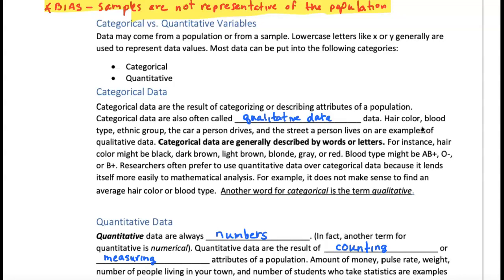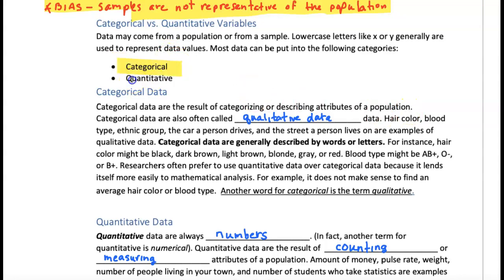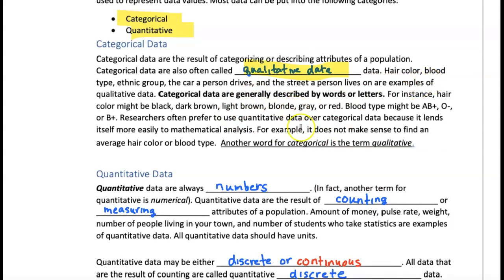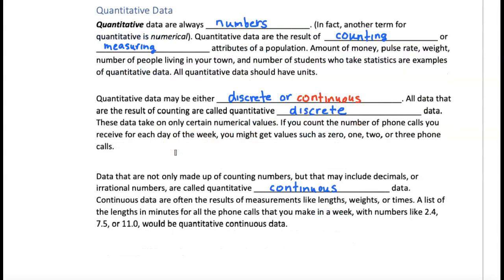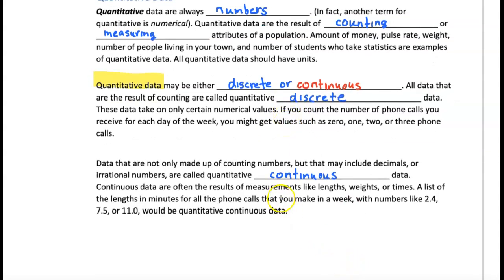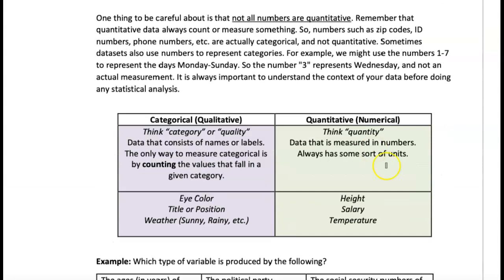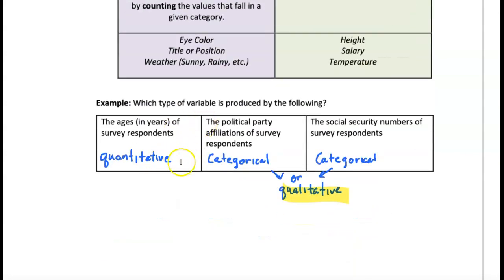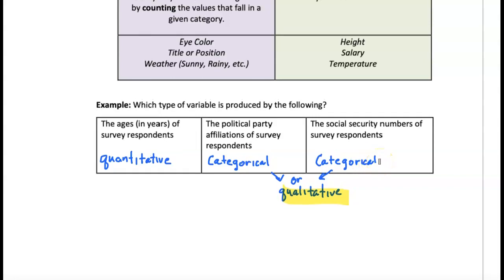Math 219 Module 1.1 Part 4